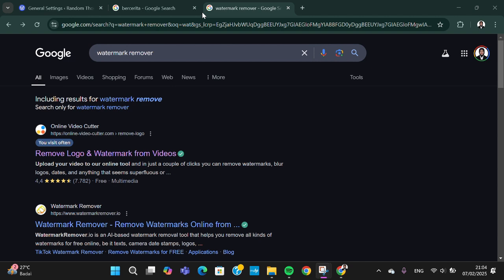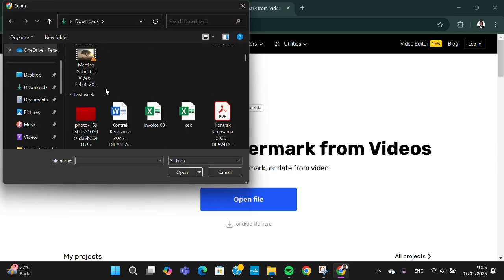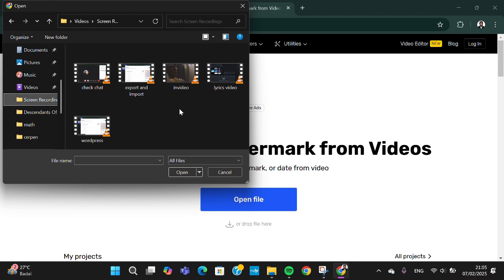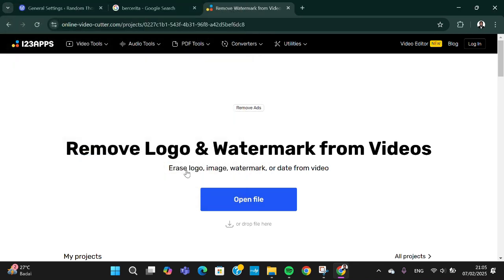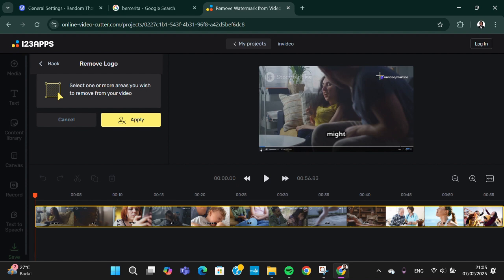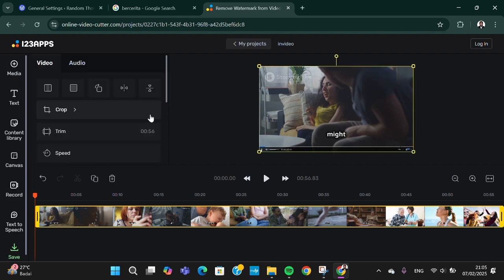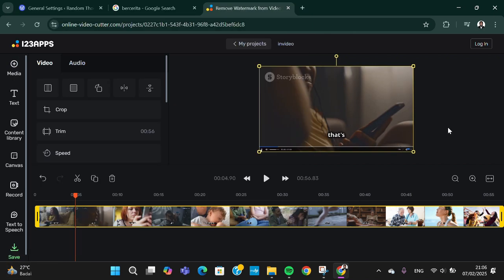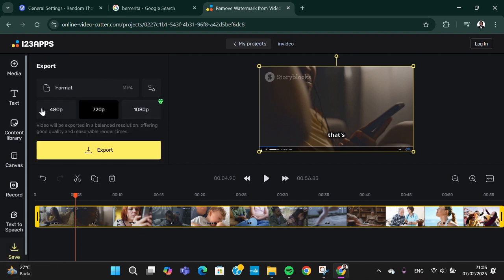⭐ MASTERY: How To Remove Invideo AI Watermark For Free | Remove Invideo AI Video Watermark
Want to remove the Invideo AI watermark from your videos for free? In this step-by-step guide, I'll show you the best free methods to erase the Invideo AI watermark easily—no premium subscription or expensive software needed! Whether you're editing for social media, YouTube, or personal projects, these simple techniques will help you keep your videos clean and professional. You'll learn how to remove the watermark using free tools, edit your video without losing quality, and make your content look flawless.